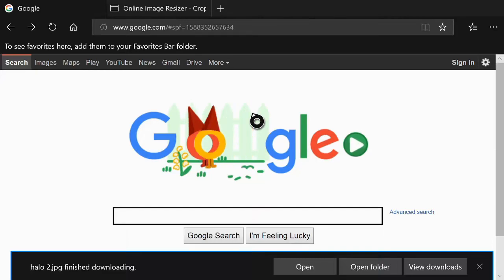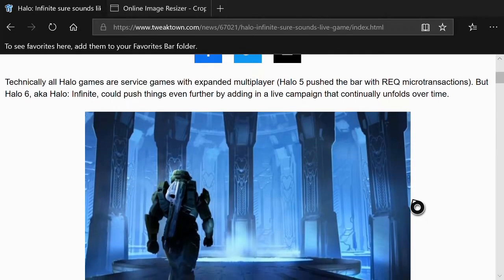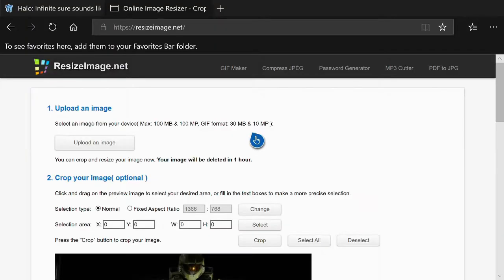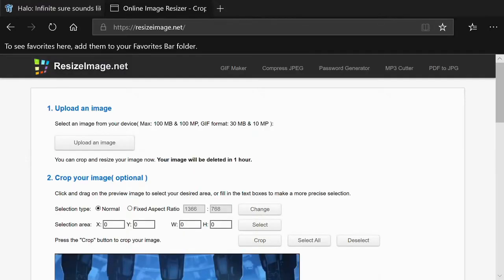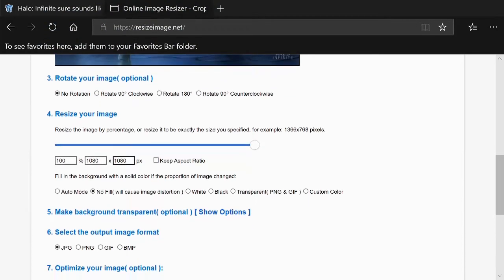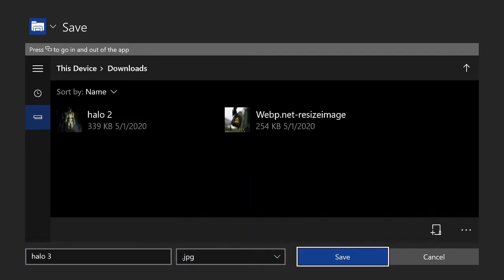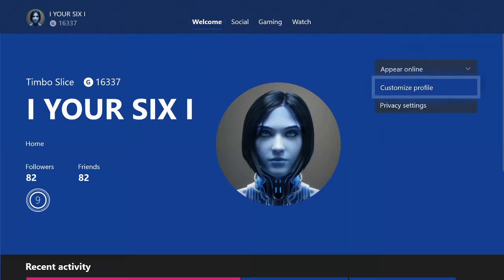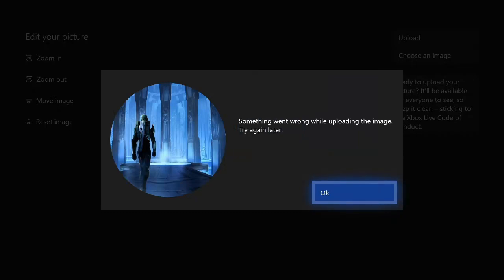How to CHANGE GamerPic on Xbox One to a CUSTOM IMAGE (Easy Method!)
Do you want to change your gamerpic on your xbox one to a custom image??? or anything you want??? To change your gamerpic on your xbox one to a custom image, open up the microsoft edge browser and go to google. Now type in the search bar for the image you want to appear. Select the image with the three lines on the controller. Save the image to your xbox. Now resize the image with a website to 1080 x 1080. Press the xbox button and go to the sign in tab. Go to your gamertag. Go to profile and change your gamerpic.